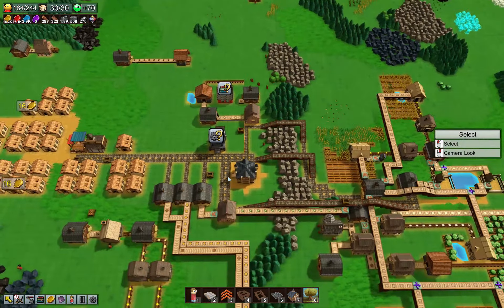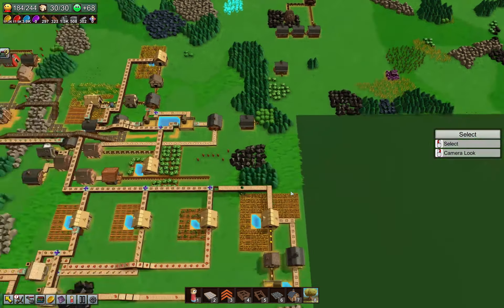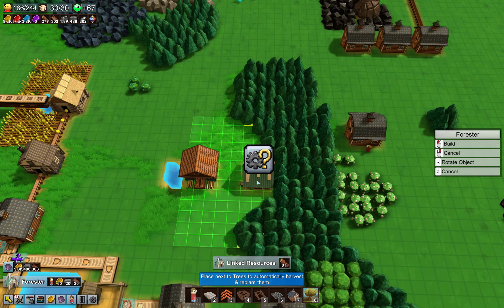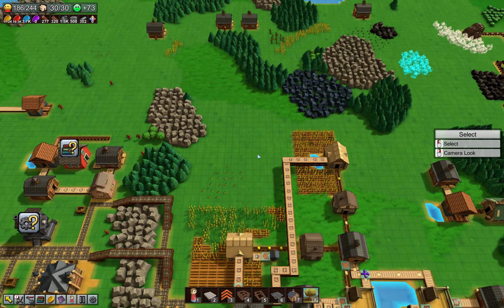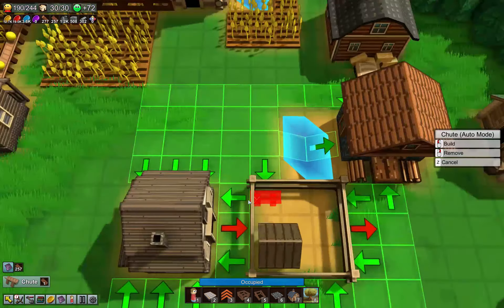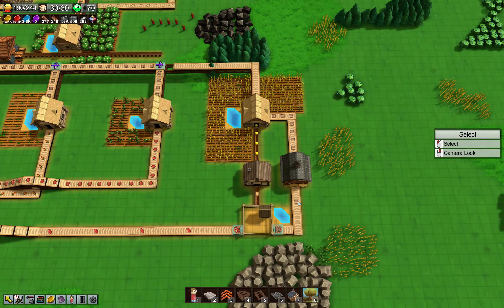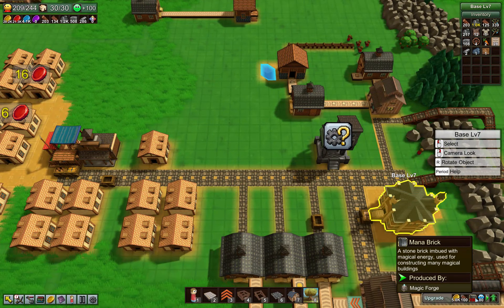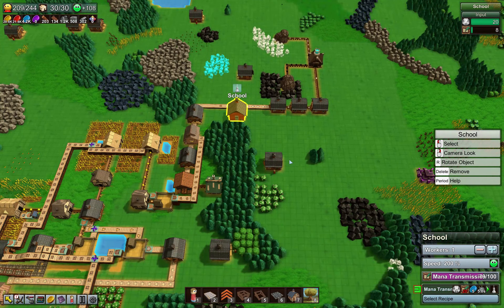Factory Town - Ep 25 School Relocation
Start with just a few workers and a single building in the middle of the wilderness. Explore your surroundings and harvest trees, crops, and minerals, then process them into increasingly valuable goods.

Invest in research to unlock automated machinery and logistics to optimize your transport networks & production chains, eventually discovering magic-powered systems that allow clever players to boost their efficiency to extreme levels.

Including: Kondomize, AlexDurrani, Fartex, Cupofcoffey, Chipztacy, MrBudd, Times93, Chenchen, Tristitan, TheEpicEngineer, Zhaikadom, Gastonard, Lenistolan, Tama1618, WilyeECoyote, Aurymn, Tama1618, Xinn, Vehas and Innomin8!